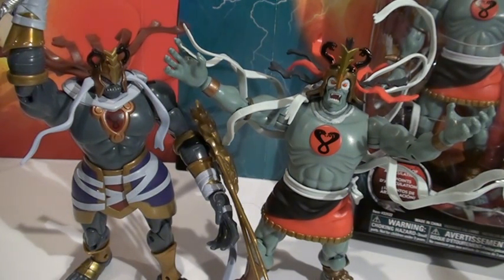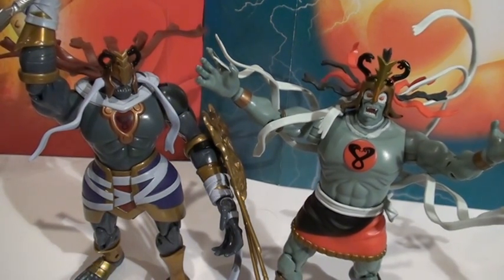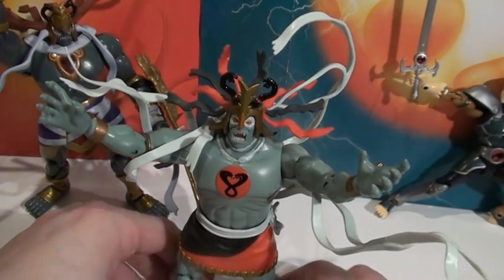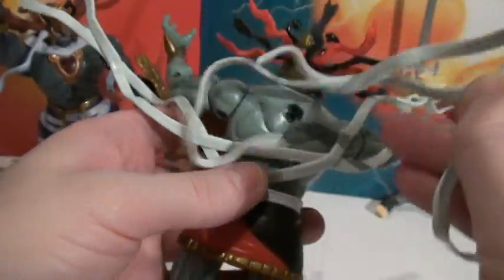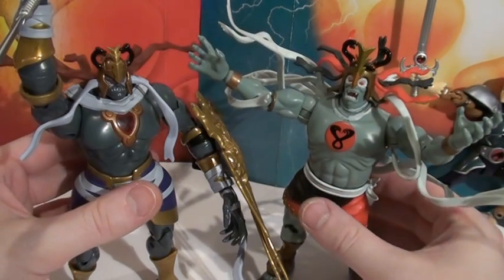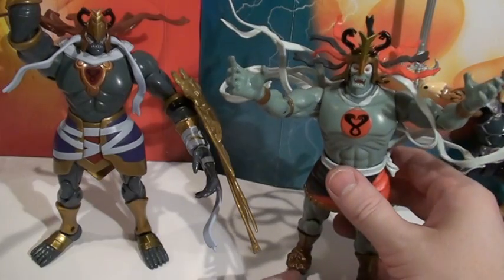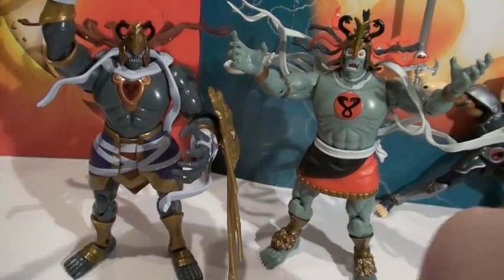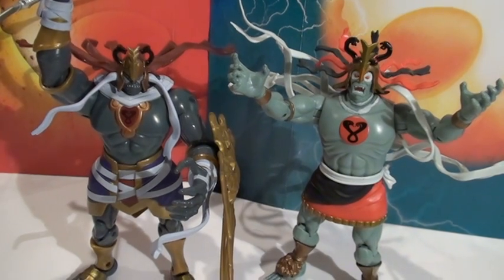Thundercats Classics 6" Mumm-ra VS. 6" 2011 Mumm-ra (Bandai 2012) Wave 1 6-inch Action Figure Review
I compared Classics Mumm-ra to the 2011 version and I couldn't decide which I liked better. So, I put the two head to head to show you the merits of and (not many) flaws of both.

Upcoming Reviews:
Thundercats - 12" Armor of Omens
Star Wars
Transformers

...and many more previously released figures.